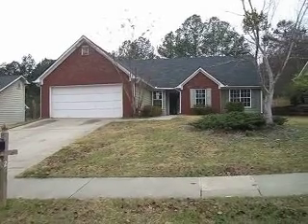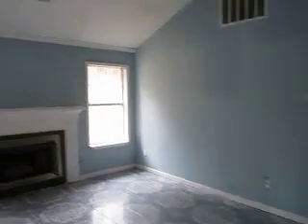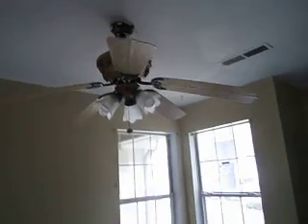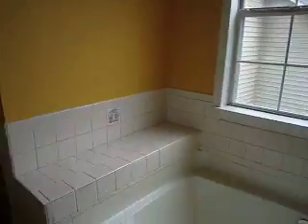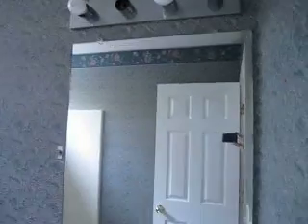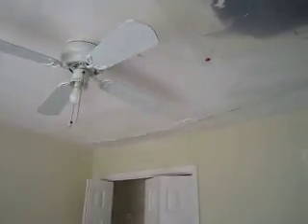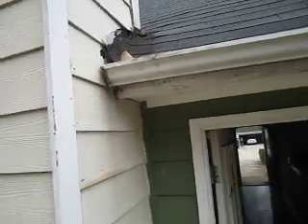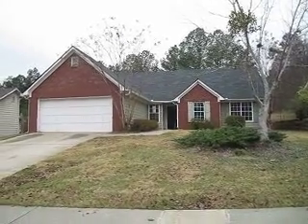Willow Springs Offered by Michael Vazquez at NetWorth of Atlanta Investment Real Estate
This real estate investment property would make a great rental and show approximately a 20% cash on cash return. Another exit strategy for this home would be to owner finance it to qualified home owner. If this is a deal you like I can provide investors with multiple of these each month. If you would like to learn to invest in real estate, "You buy from me I mentor for FREE!" If you are no in Metro Atlanta or out of the county, I offer a one stop shop turnkey service.